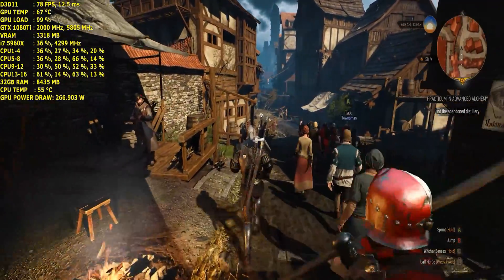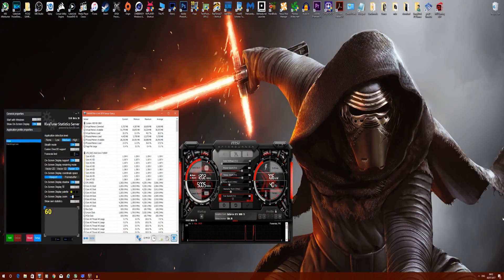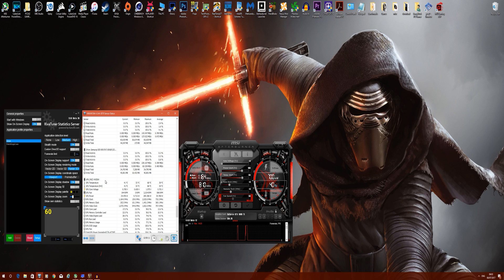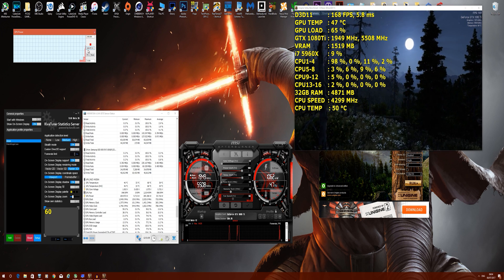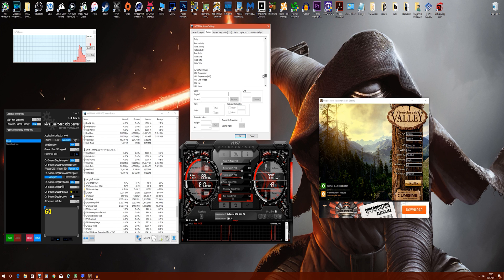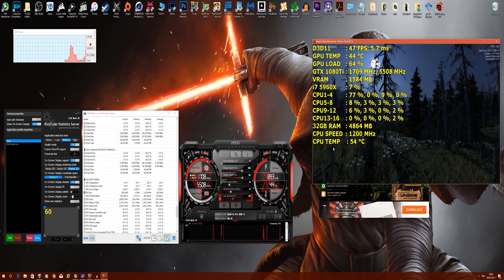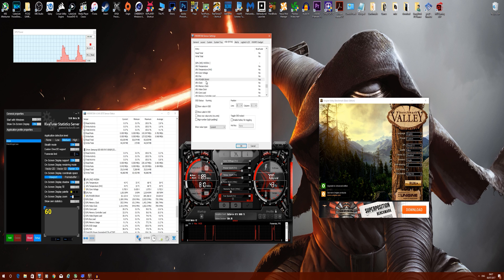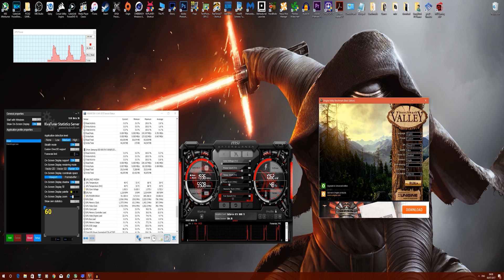Graphics Card Power Draw On Screen Display Guide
I have been frequently asked how I enable and display my GPU power draw statistics in my Videos. Here is a video showing how I do it.

32GB of Corsair Vengeance LPX 2666Mhz DDR4